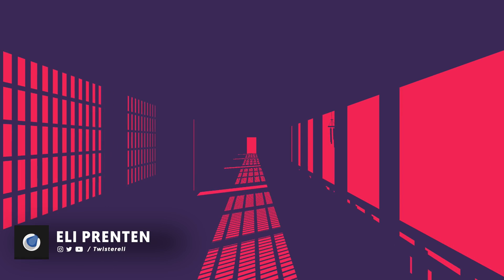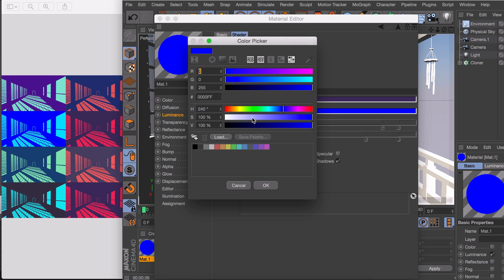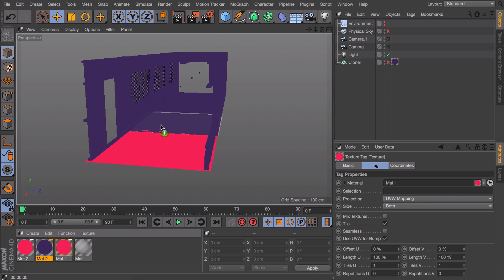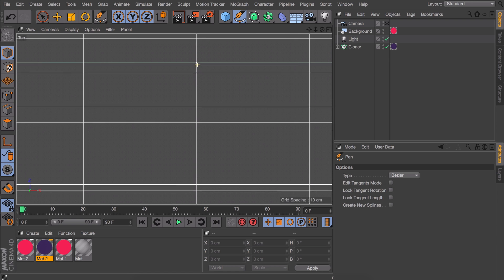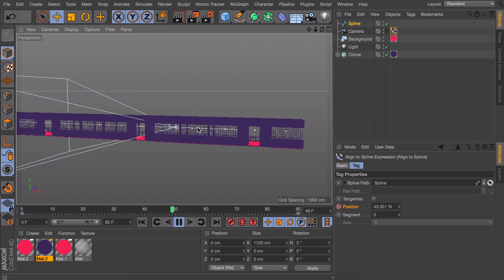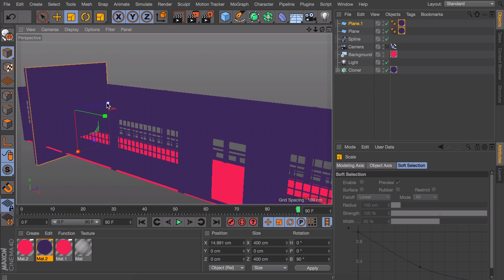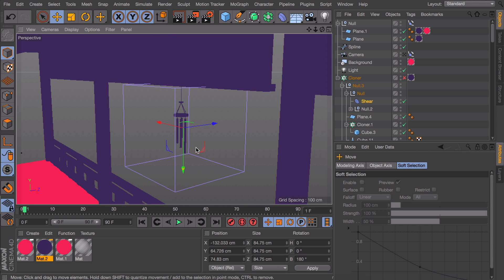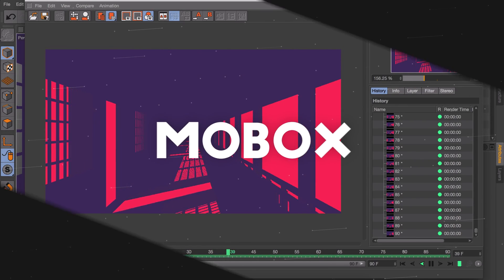Two Tone Lighting Tutorial - Maxon Cinema 4D Tutorial (No Third Party Plugin) - T080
In this MAXON Cinema 4D motion graphic tutorial we are going to be taking a look at how to generate an infinite hallway with a beautiful two tone lighting. This hallway 3D model draws some beautiful shadow effects with the proper lighting.

Contributor: Eli Prenten
✖ Social Media - @twistereli

Workstation:
32Gb DDR3 @ 2400GHz
500GB Samsung Solid State HHD
2TB Standard Drive